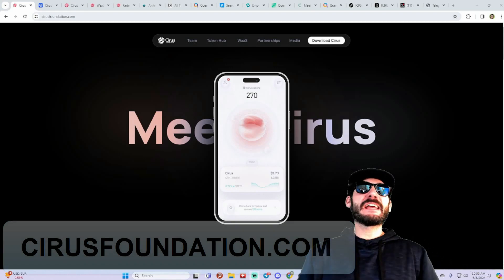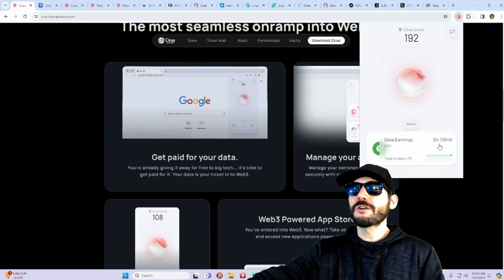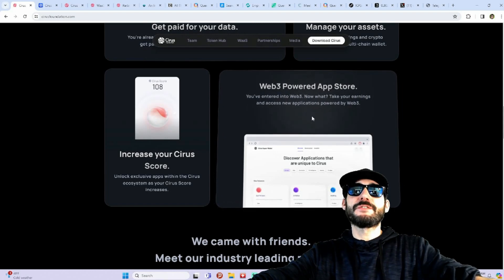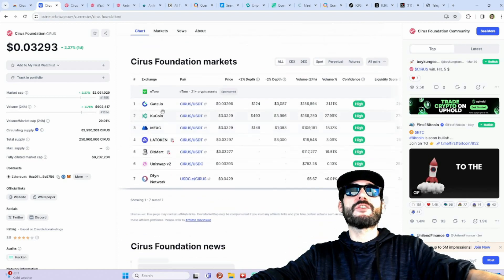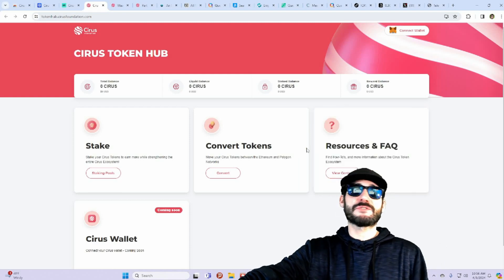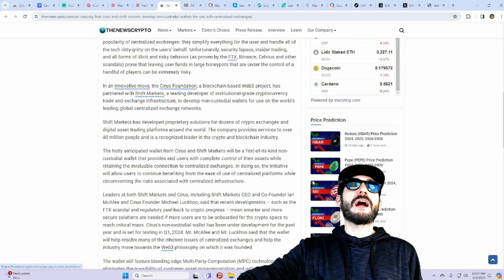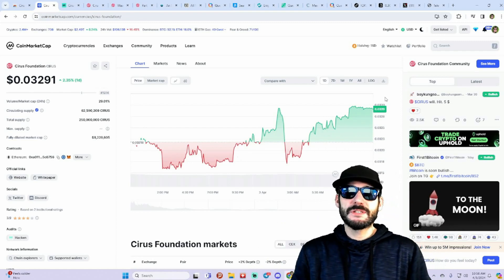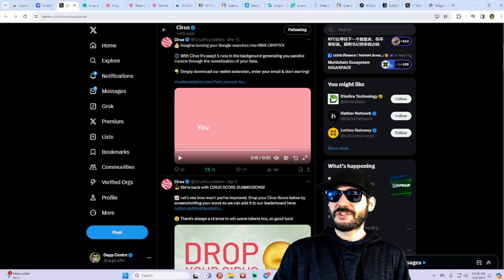CIRUS FOUNDATION 🔥 $CIRUS 🚀 GET FREE CRYPTO BY SEARCHING THE WEB! 10X POTENTIAL! 🤑🤑